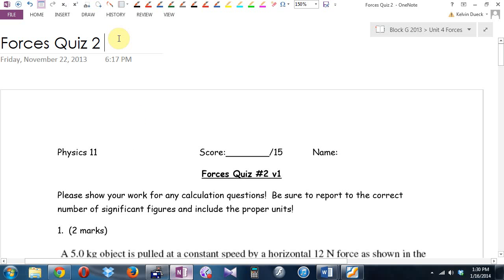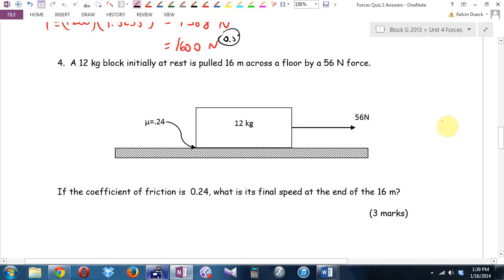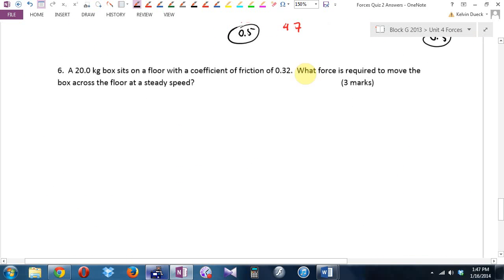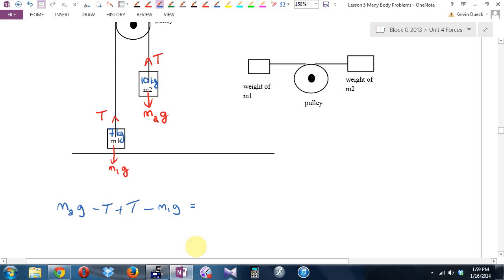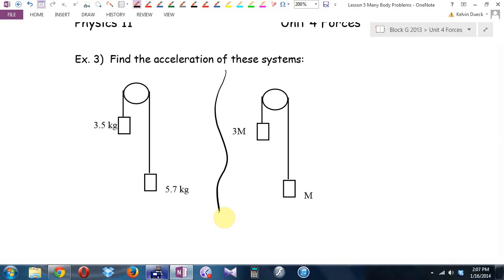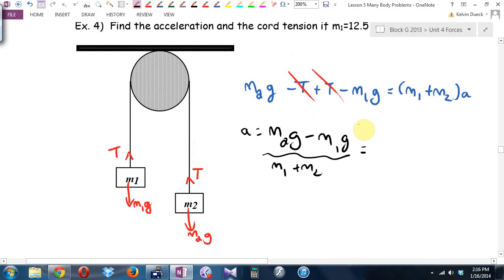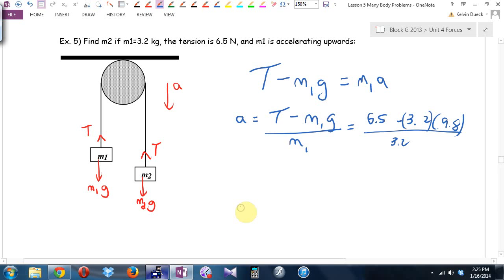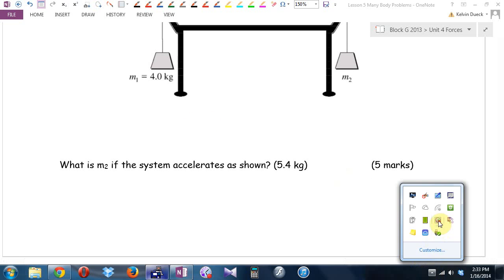Physics 11 U4L5 Many Body Problems Part 2